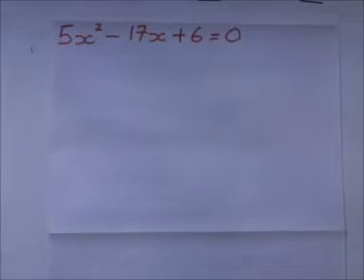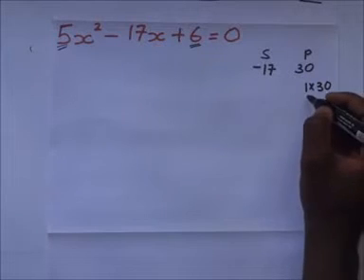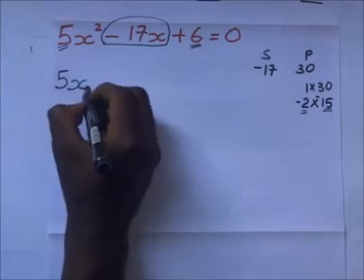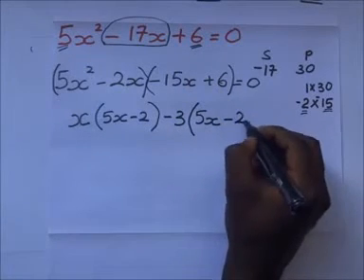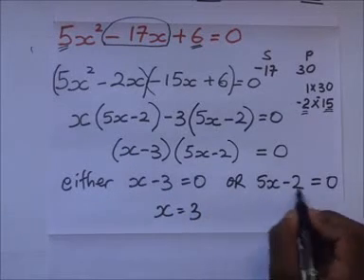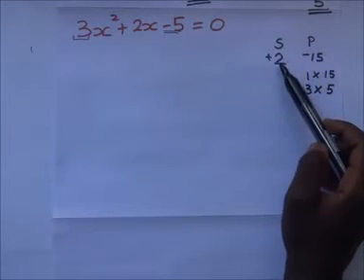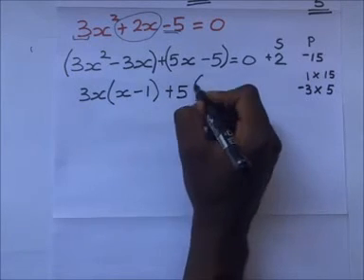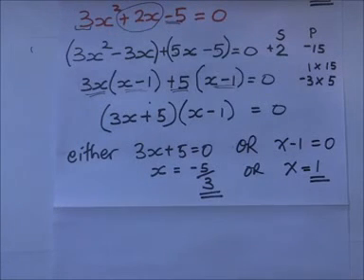Solving Quadratic Equations When Coefficient of x2 is not 1